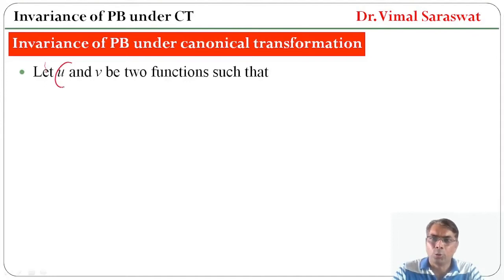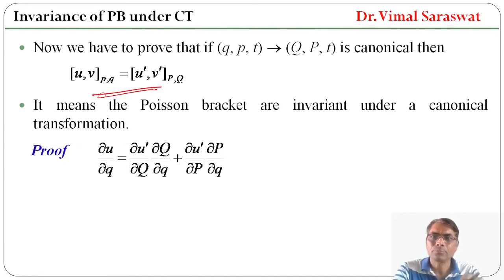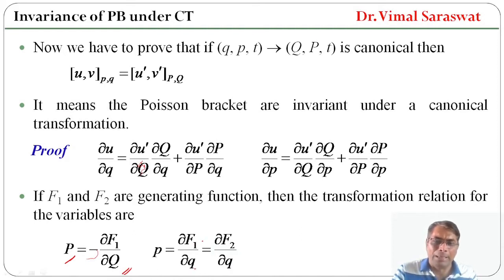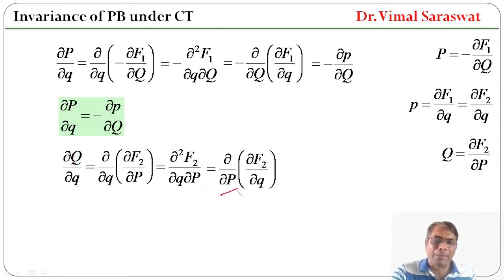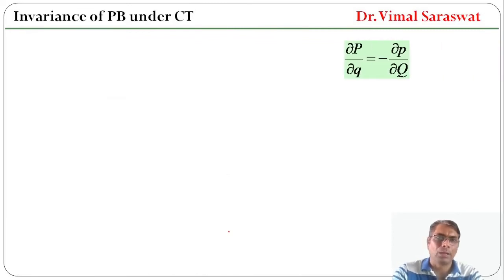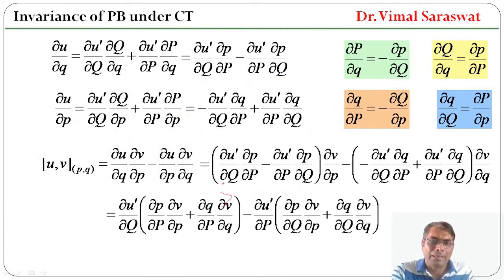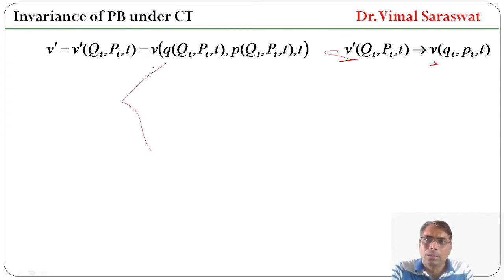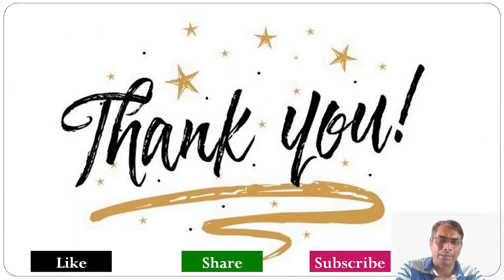Invariance of Poisson bracket under canonical transformation | E-33 | Classical mechanics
Invariance of Poisson bracket under canonical transformation
Invariance of PB under CT
Poisson bracket
Canonical transformation
Generating function
Classical mechanics